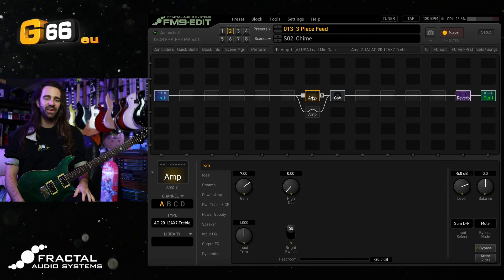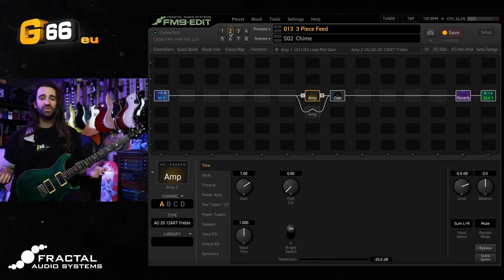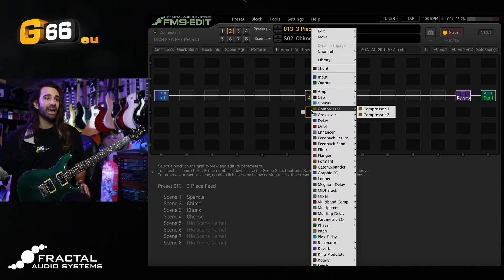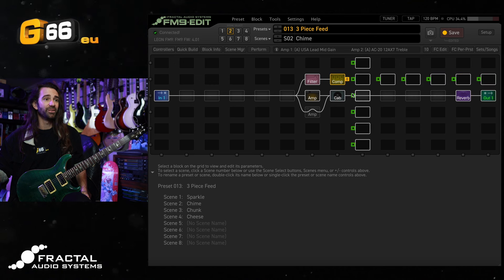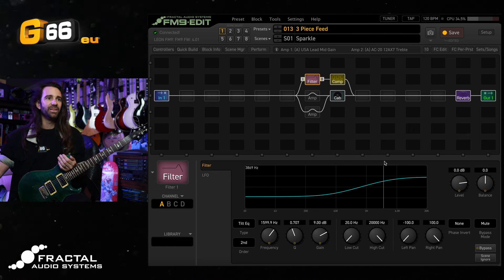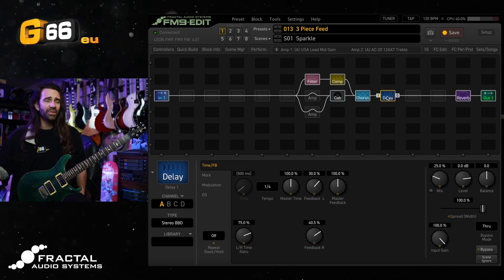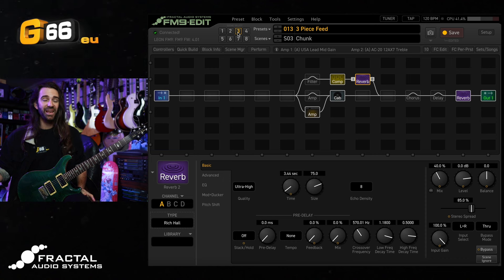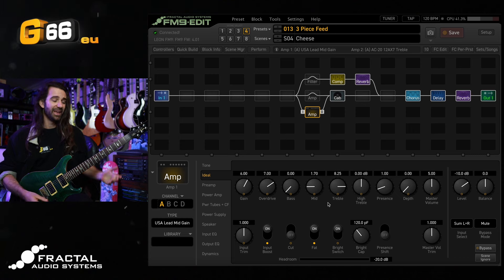3 Amps with Seamless Switching? Tuesday Tone Tips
@LeonTodd goes beyond dual amps on the FM9 !